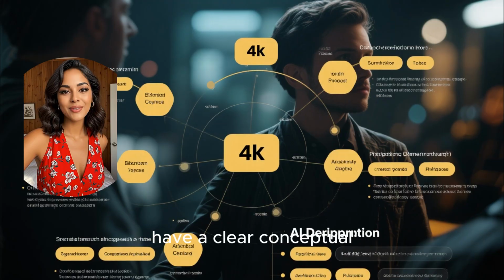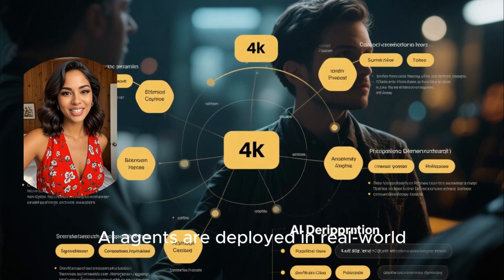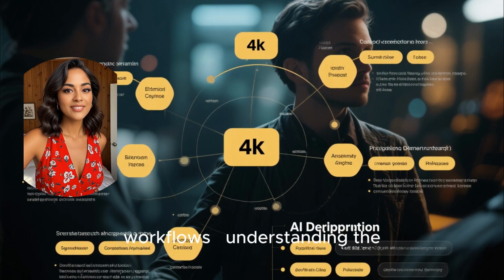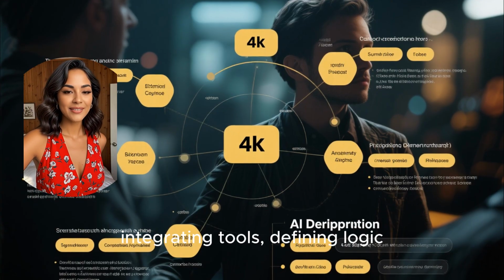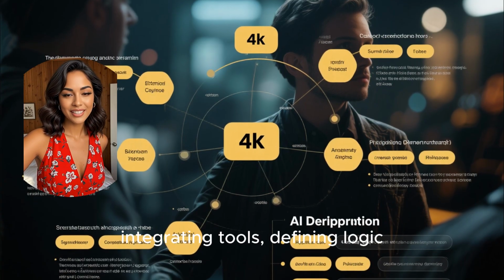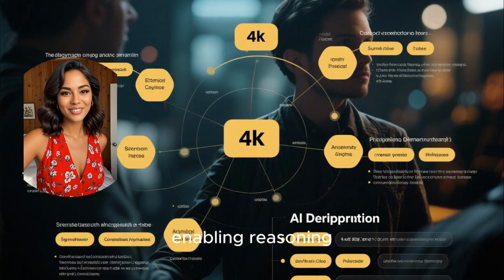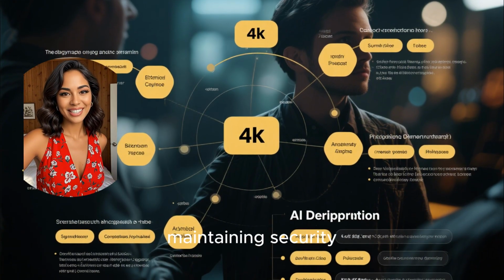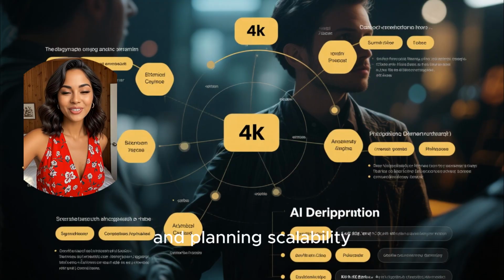How to Deploy AI Agents in Real-World Workflows | Step-by-Step Guide for 2025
Learn how to conceptually deploy AI Agents in real-world workflows — explained step by step in simple terms! In this video, you will understand how AI agents fit into business systems, how they integrate with tools like n8n, Zapier, and LangChain, and how they monitor, reason, and scale intelligently. Perfect for AI beginners, developers, and professionals who want to design and deploy intelligent agents without deep coding.

how to deploy ai agents, ai agents workflows, ai agents in 2025, ai automation concepts, deploy ai agents without coding, ai tools n8n zapier make, crewai langchain integration, ai workflow design, ai system reasoning, ai feedback monitoring, ai scalability, autonomous agents 2025, conceptual ai deployment, ai tutorial for beginners